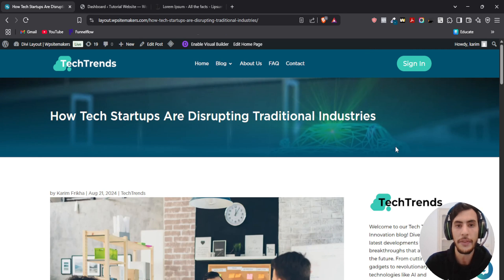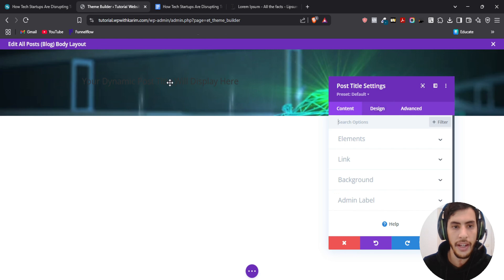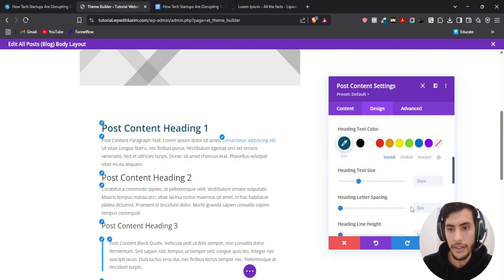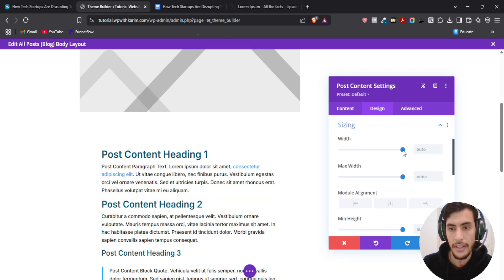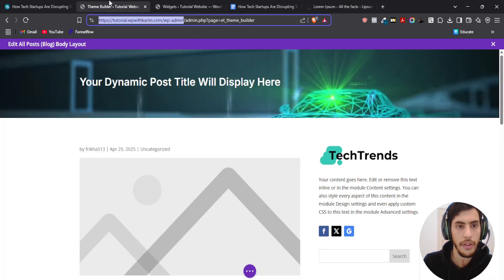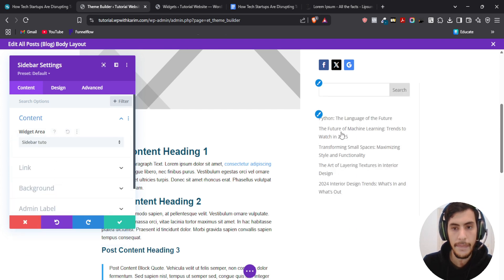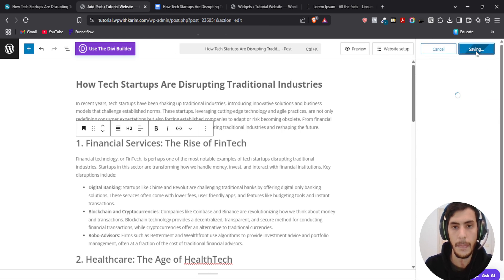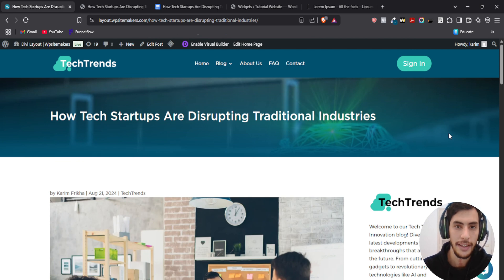How to Create a Custom Blog Post Template in Divi | Layout for All Posts ( no plugin )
In this tutorial, I’ll walk you through the entire process of creating a custom blog post template using the Divi Theme Builder. This layout will automatically apply to all your existing and future blog posts — no need to design each one manually!

🔍 Here's what you'll learn:

How to create a dynamic blog post template in Divi

How to add a dynamic post title, featured image, content, and sidebar

How to style your template — change backgrounds, colors, fonts, spacing, and more

Tips for keeping your layout clean, responsive, and professional

✅ This is a full step-by-step guide — perfect for both beginners and experienced Divi users.

🎨 Tools Used:

Divi Theme

WordPress (no plugins required!)